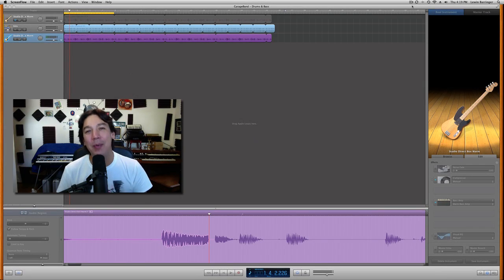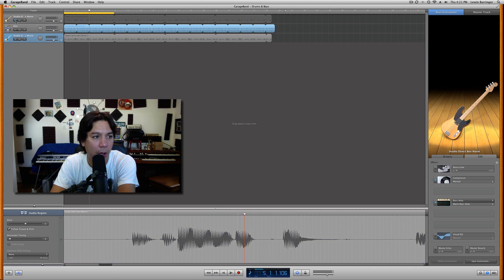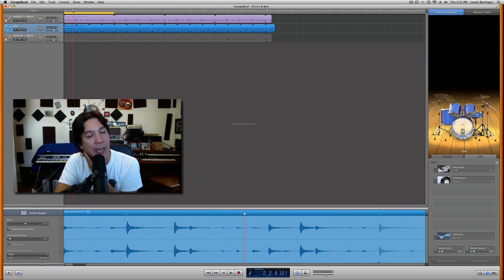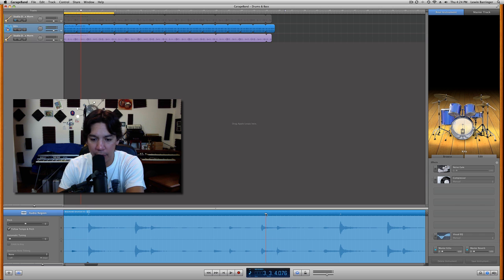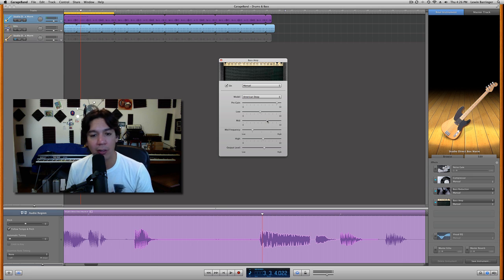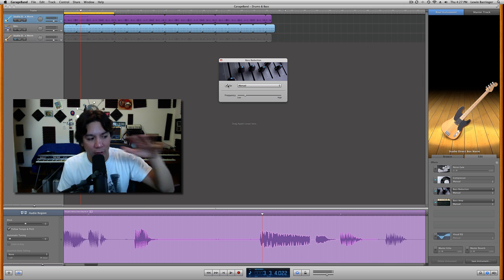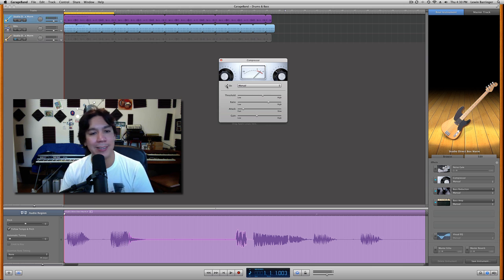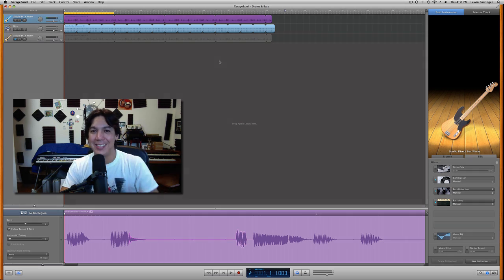Home Recording Tutorial - Mixing Drums and Bass